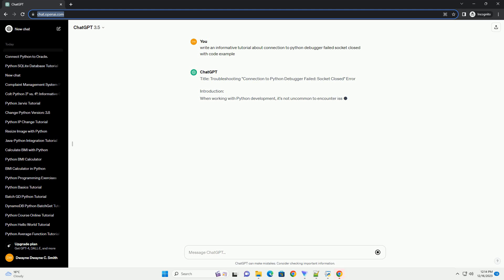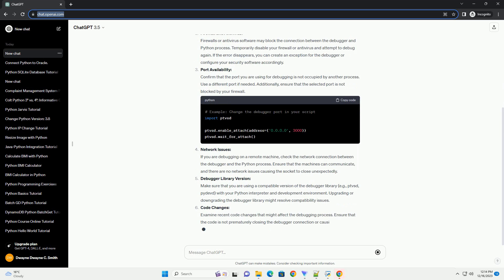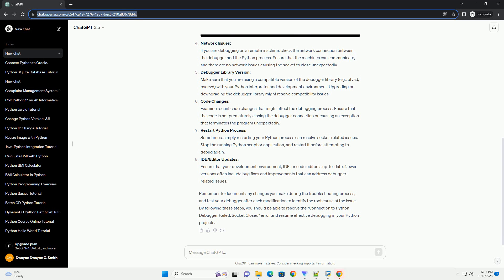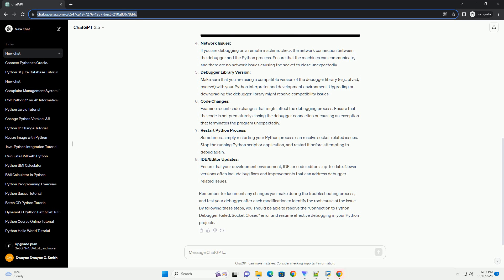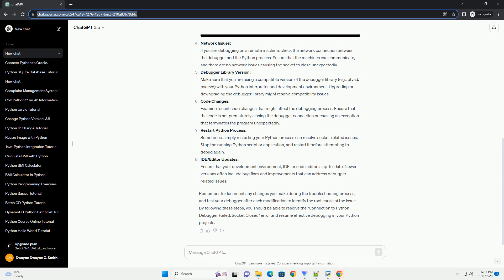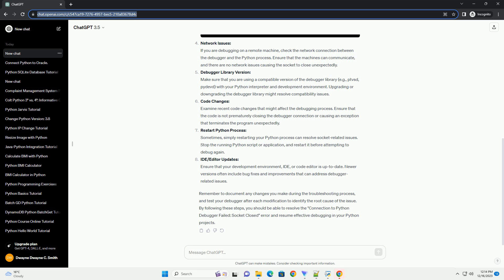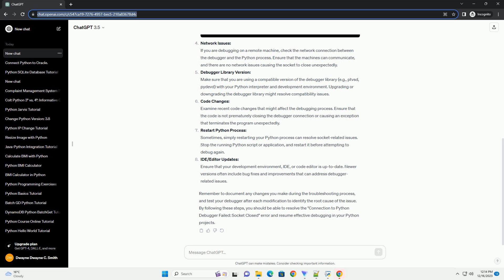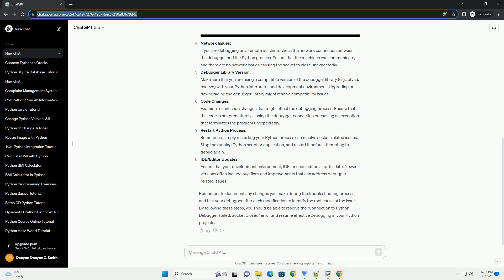connection to python debugger failed socket closed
Title: Troubleshooting "Connection to Python Debugger Failed: Socket Closed" Error
Introduction:
When working with Python development, it's not uncommon to encounter issues with debugging, and one common error is "Connection to Python Debugger Failed: Socket Closed." This error often occurs when there is a problem establishing or maintaining a connection between the debugger and the Python process. In this tutorial, we'll explore the potential causes of this error and provide solutions to help you resolve it.
Check Debugger Configuration:
Ensure that your debugger configuration is set up correctly. Verify that you are using the correct port and host settings. If you're using an IDE like VSCode, PyCharm, or another debugger, review the debugger settings to make sure they match your project configuration.
Firewall and Antivirus:
Firewalls or antivirus software may block the connection between the debugger and Python process. Temporarily disable your firewall or antivirus and attempt to debug again. If the error disappears, you can create an exception for the debugger or configure your security software accordingly.
Port Availability:
Confirm that the port you are using for debugging is not occupied by another process. Use a different port if needed. Additionally, ensure that the selected port is not blocked by your firewall.
Network Issues:
If you are debugging on a remote machine, check the network connection between the debugger and the Python process. Ensure that the machines can communicate, and there are no network issues causing the socket to close unexpectedly.
Debugger Library Version:
Make sure that you are using a compatible version of the debugger library (e.g., ptvsd, pydevd) with your Python interpreter and development environment. Upgrading or downgrading the debugger library might resolve compatibility issues.
Code Changes:
Examine recent code changes that might affect the debugging process. Ensure that the code is not prematurely closing the debugger connection or causing an exception that terminates the program unexpectedly.
Restart Python Process:
Sometimes, simply restarting your Python process can resolve socket-related issues. Stop the running Python script or application, and restart it before attempting to debug again.
IDE/Editor Updates:
Ensure that your development environment, IDE, or code editor is up-to-date. Newer versions often include bug fixes and improvements that can address debugger-related issues.
Remember to document any